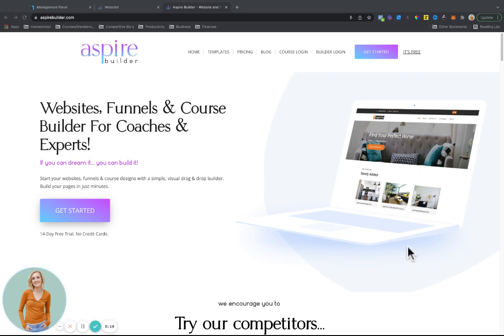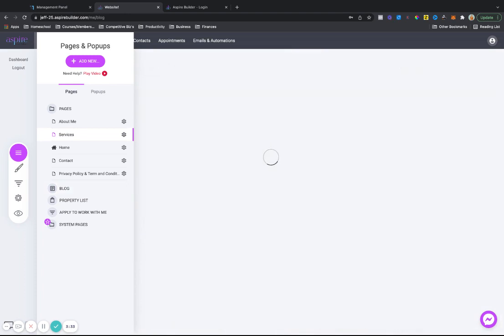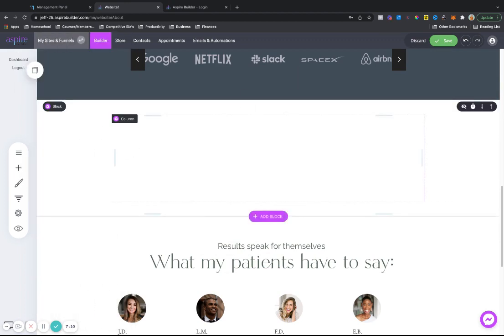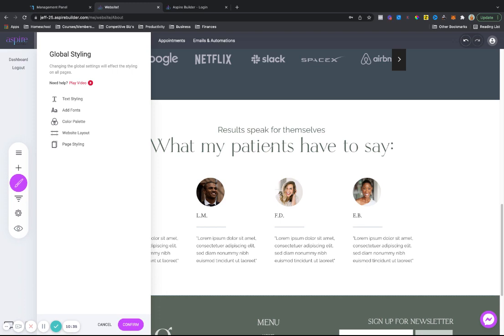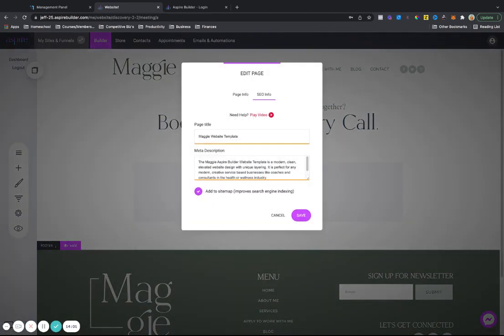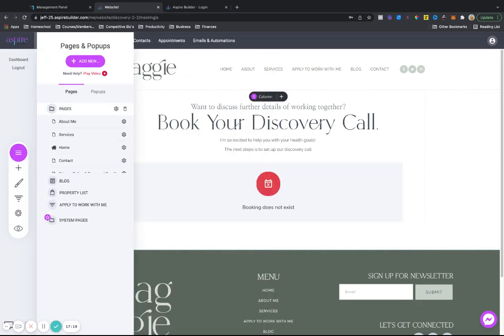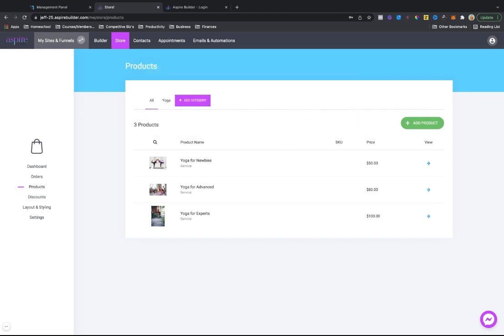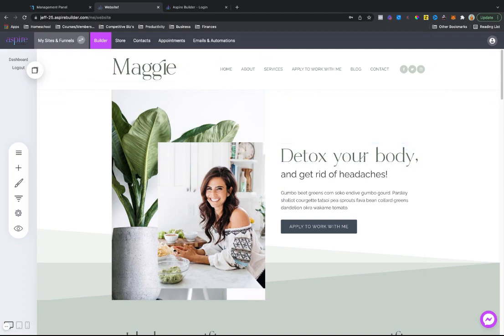Full Aspire Builder Walkthrough